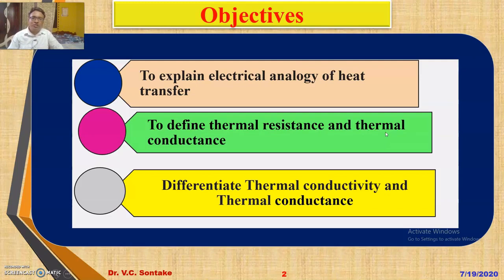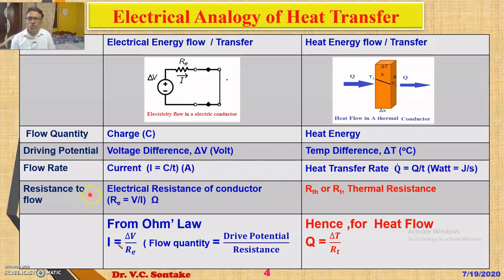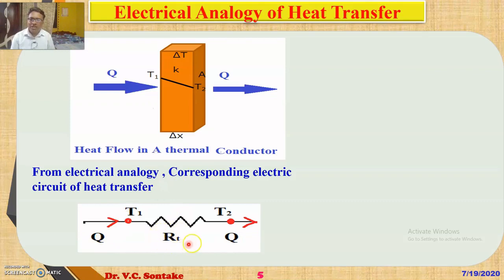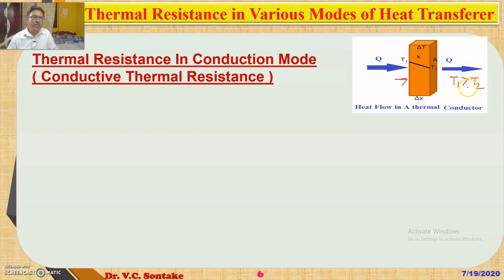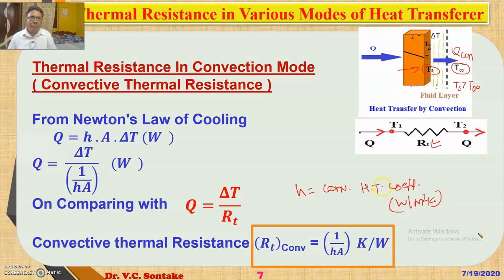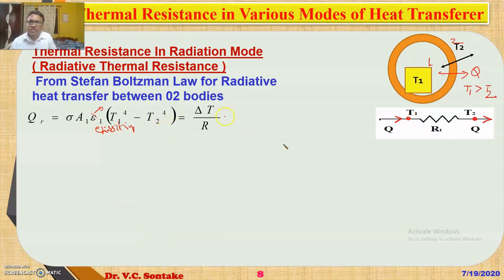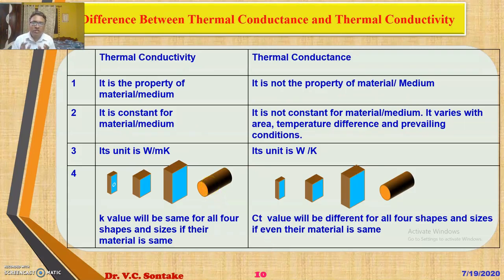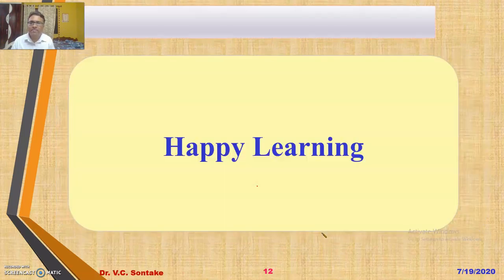1.7 - Electrical Analogy of Heat Transfer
In this video, electrical analogy of heat transfer , definition and significance of thermal resistance and thermal conductance have been explained.